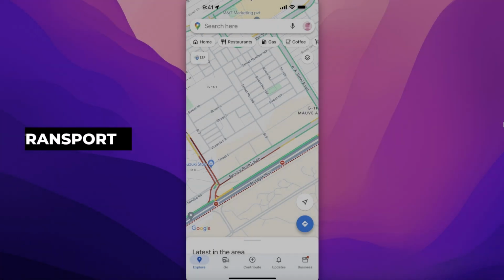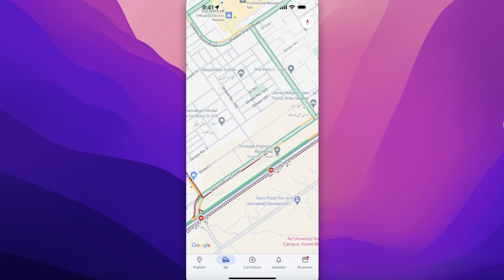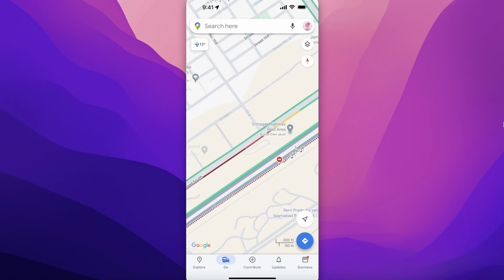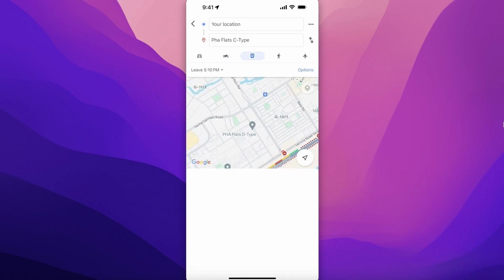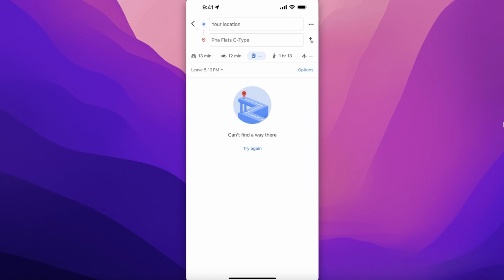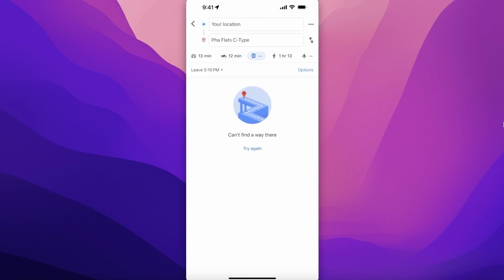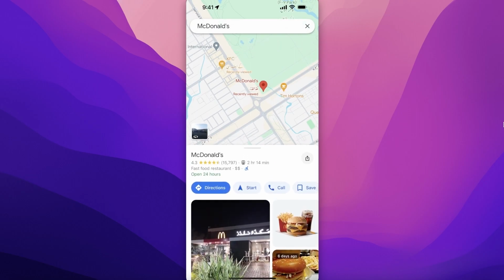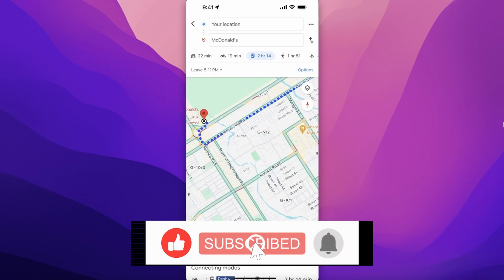How To Use Google Maps For Public Transport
Learn How To Use Google Maps For Public Transport. This video will cover everything that you need to know and help you get started with this software.